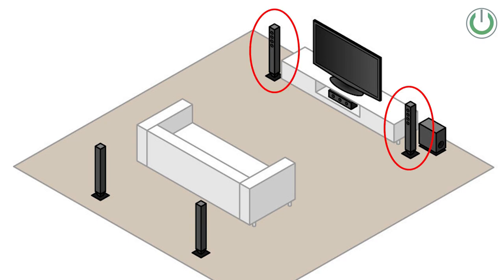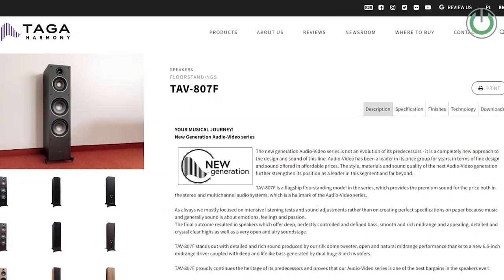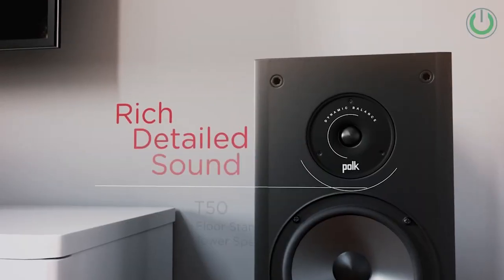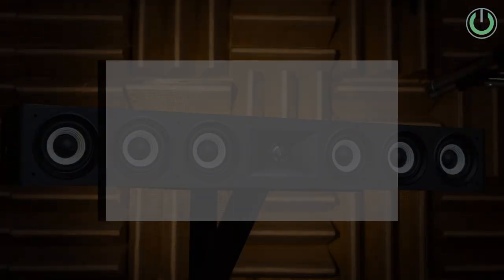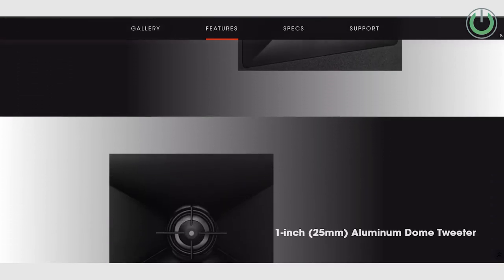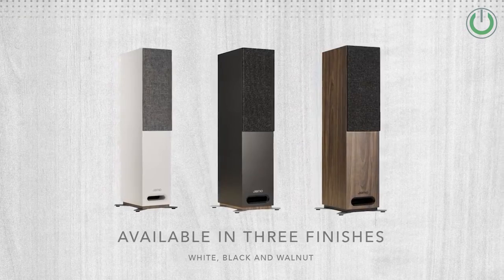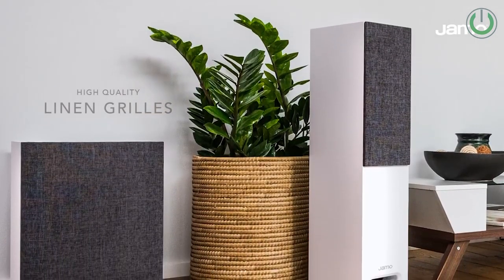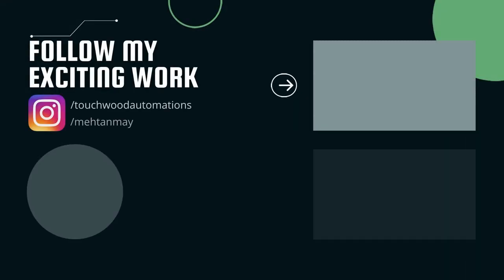Top 5 Floorstanding Speaker Packages under 1 Lakh in India | Best Tower Speakers for Home Theatre!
Floorstanding speakers, also known as tower speakers, are a popular type of speaker for home audio systems. They are typically larger and more powerful than bookshelf speakers and are designed to provide high-quality, full-range sound for music, movies, and other audio content.

One of the main benefits of floor-standing speakers is their ability to produce a wide range of frequencies. Because of their larger size and the availability of more drivers, floorstanding speakers are often able to reproduce lower frequencies more accurately than bookshelf speakers. This can make a big difference in the overall sound quality and impact of the audio.

There are many options available in the market so here's our top 5 recommended Floorstanding speaker packages under 1 lakh indian rupees for all those who want to experience the best sound experience but have a restricted budget. The speaker packages mentioned in the video can be a good option for all those who want to experience Hi-Fi sound under this strict budget.

00:00 - 01:04 : Intro
01:04 - 02:31 : No. 5 - Taga Harmony TAV-807
02:31 - 03:50 : No. 4 - Polk Audio Fusion T Series
03:50 - 04:45 : No. 3 - Wharfedale Crystal 4
04:45 - 07:00 : No. 2 - JBL Stage Series
07:00 - 09:15 : No. 1 - Jamo S805 HCS
09:15 - 10:35 : Outro